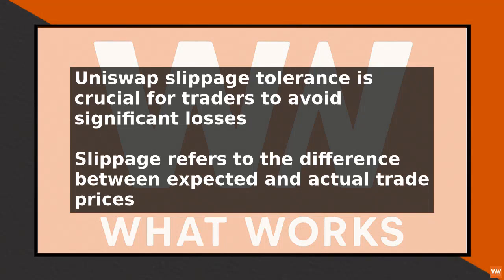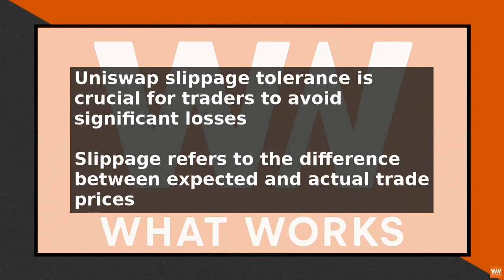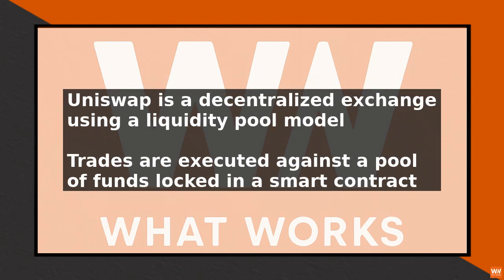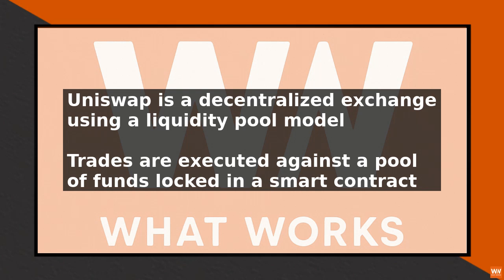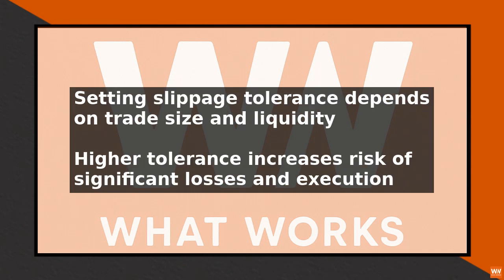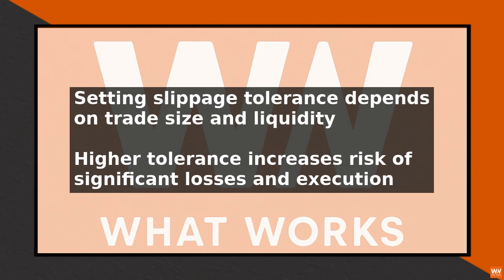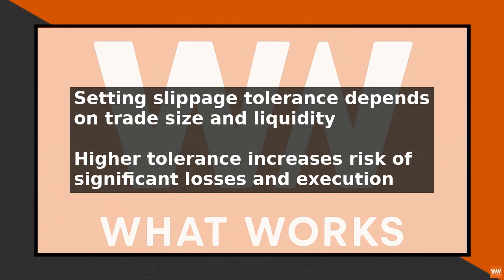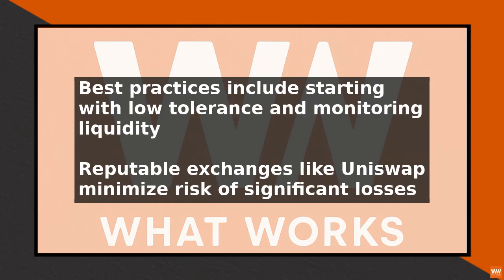Tips For Uniswap Slippage Tolerance (2025)